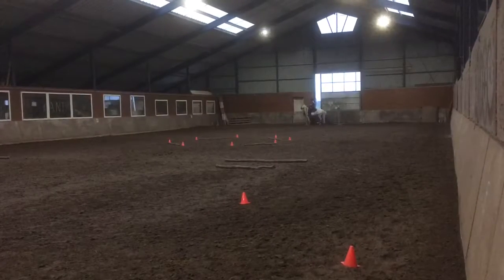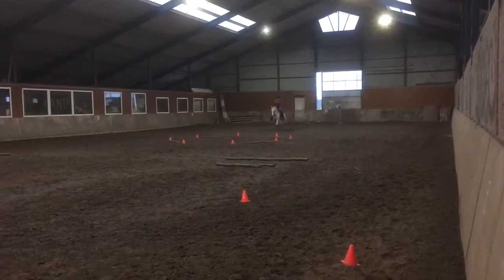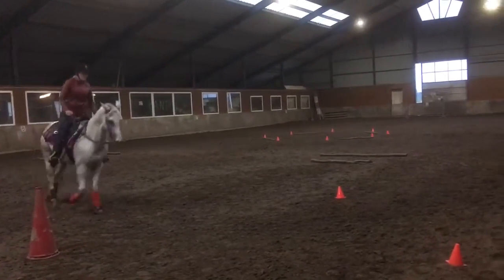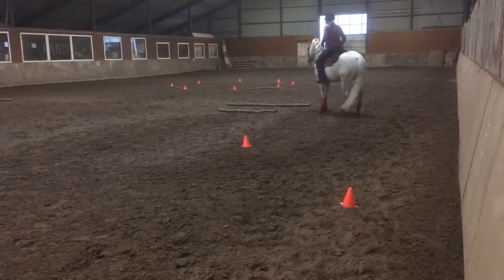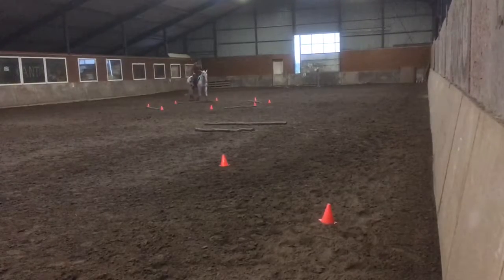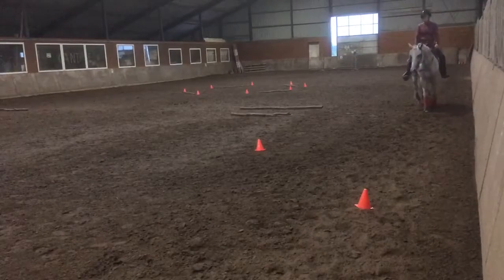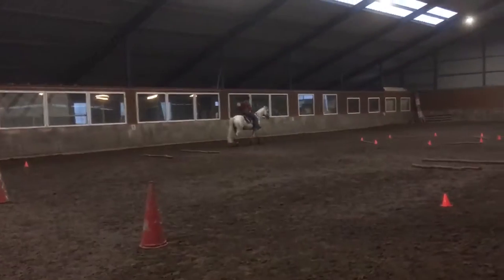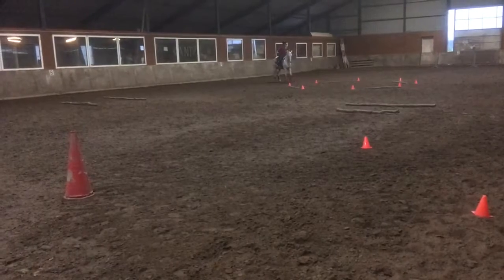Sandy Road Ranch- Gewoon Bijzonder Gewoon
Cowboy Dressage
Walk Jog Lope